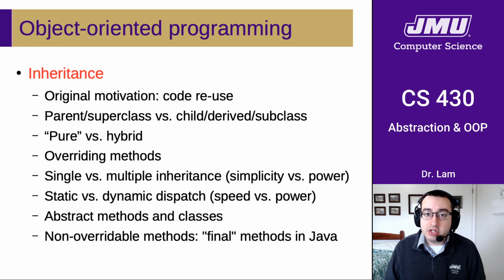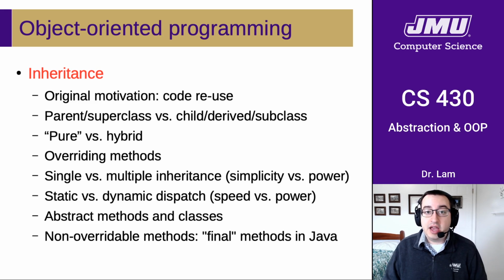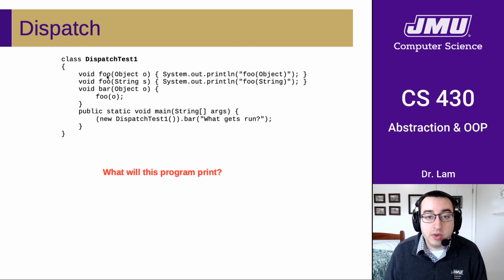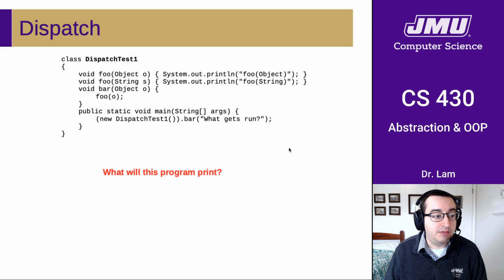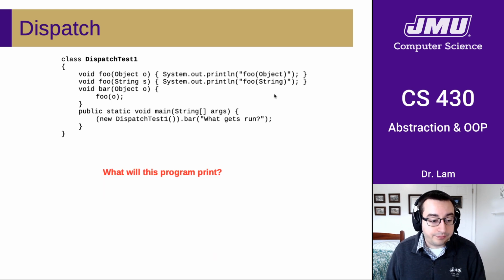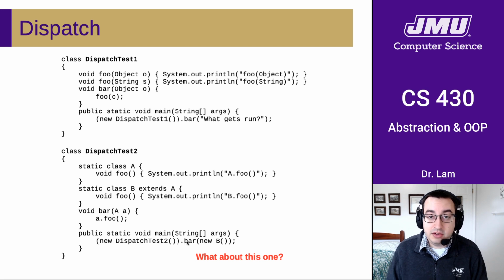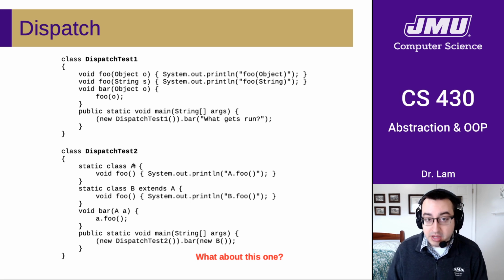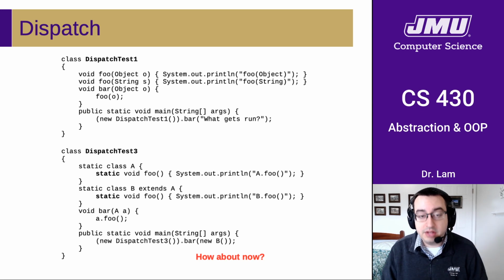JMU CS430 M18 SP20 Mini-lecture Part 3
Inheritance and dispatch